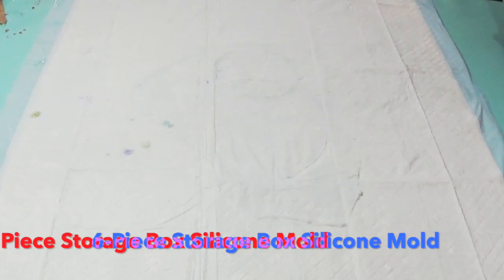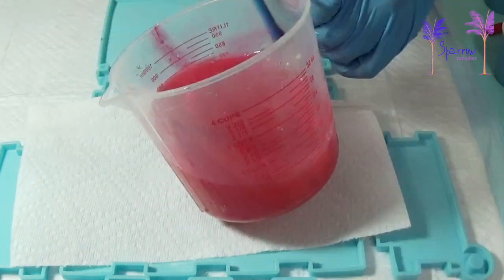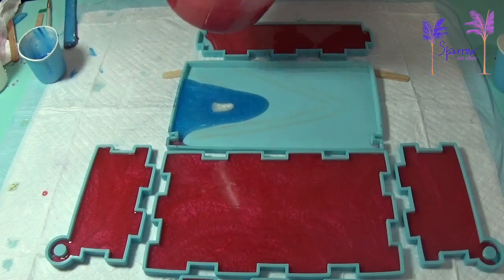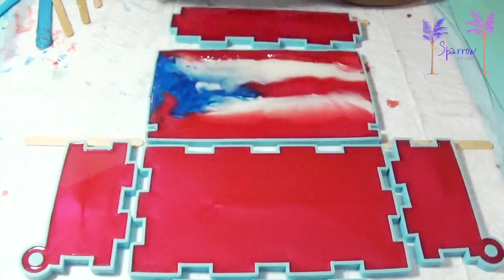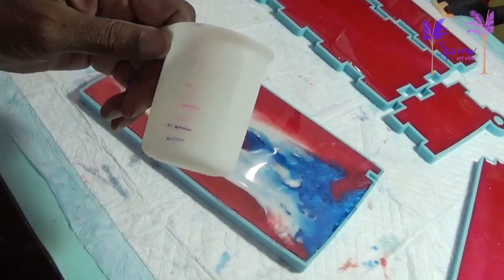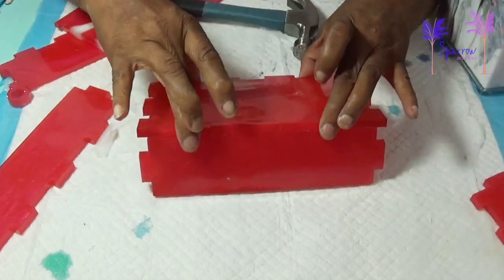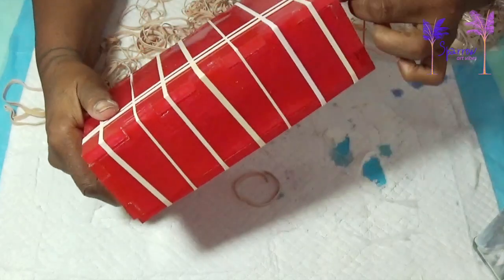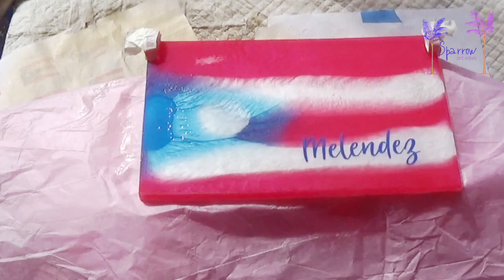How to make a resin Dominoes STORAGE BOX: (Full Video Tutorial) #125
Show your pride in your country of origin by storing your domino game tiles in this red • white • blue storage box – with an abstract Puerto Rican flag on the lid. This special “how it’s made” video shows you how I made this resin storage box using a silicone mold from start to finish.  If you try this and it works well, please tag me on Instagram!  My page is

I love feedback and suggestions.  I’d be happy to answer any questions you have about my process.  Leave them in the comments below.

This video is timestamped for your convenience.  You can fast forward to the parts that are most relevant to you or easily rewatch different parts of this video.  CONTENTS of this video:

00:00 Intro
01:56  Materials Needed
04:10 STEP 1 –Mixed and Color resin
11:22 STEP 2 – Pour colored resin into molds
17:10 Made a Red Resin MESS! (lemons)
29:07    Fix the “glob/blob” on the lid (You will NOT need to do this!)
40:40 STEP 3 – Unmold and Assemble box
1:00:46 STEP 4 - Finishing:  Add name & rubber bumps
1:06:15 Voila!  Dominoes Storage Box!

Be Peaceful,
Hazel